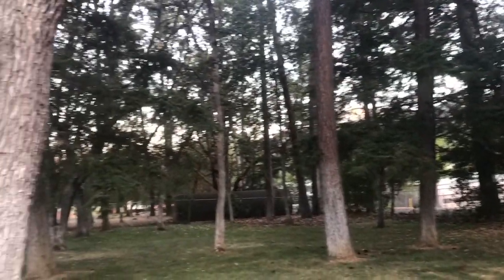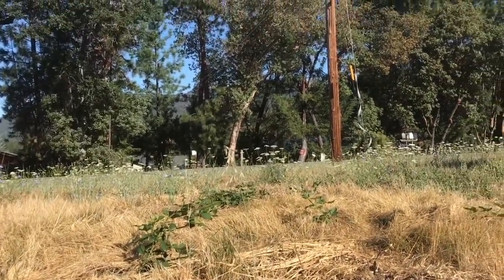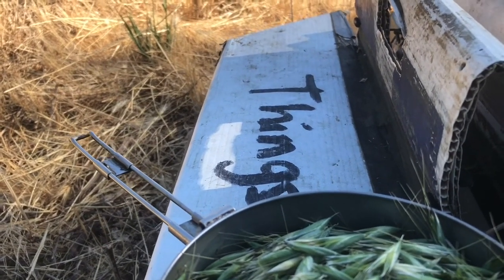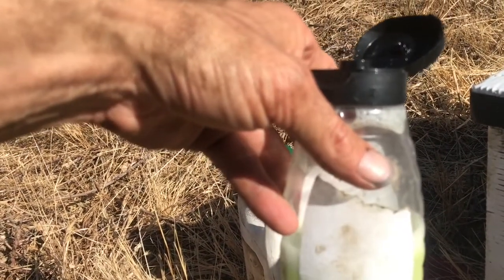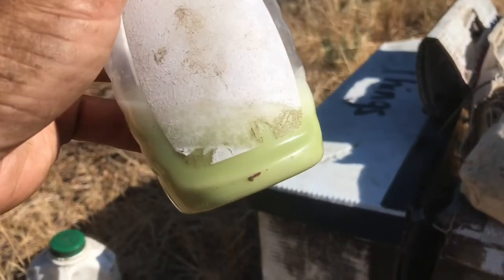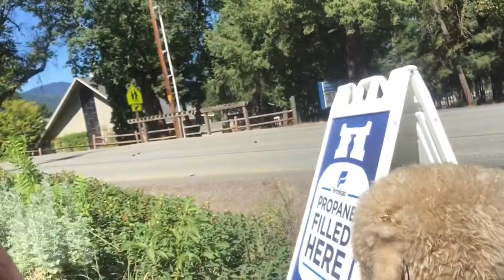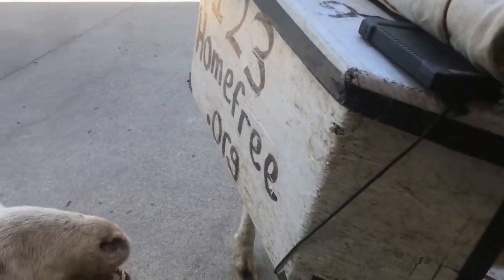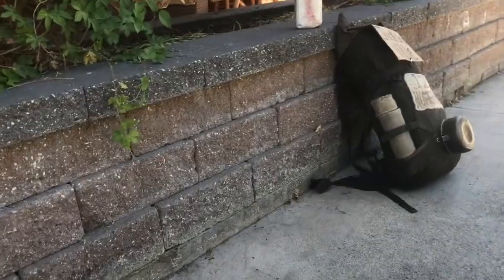Nomadic Shepherd makes wild oat milk!